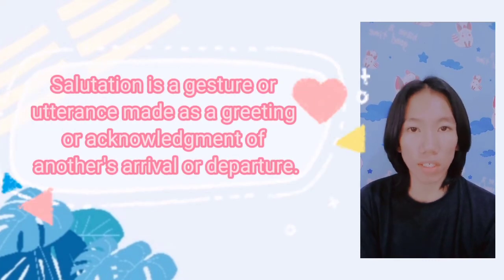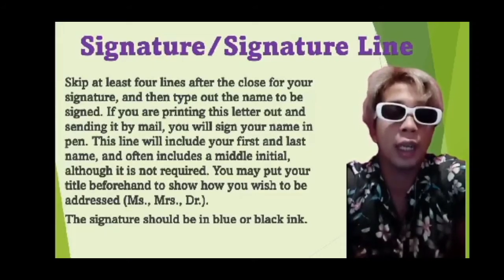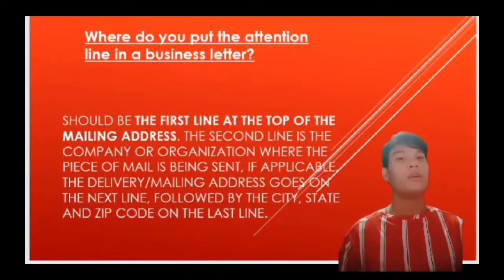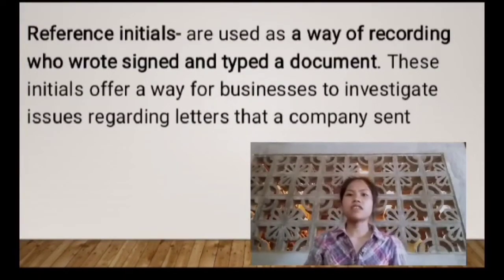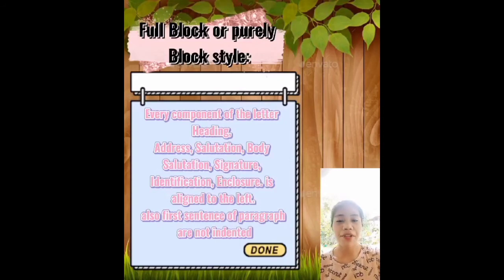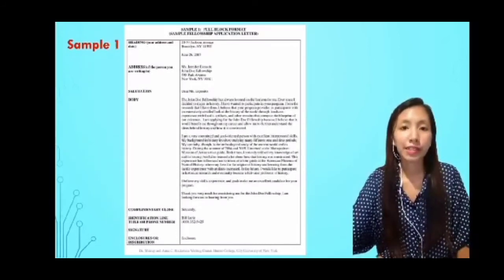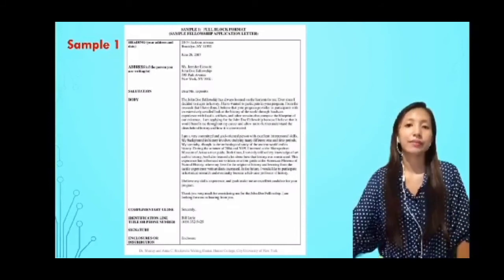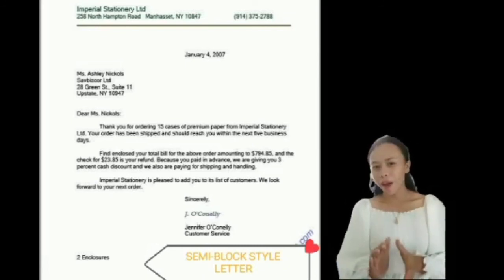The Lay out of a Business Letter- Group 4